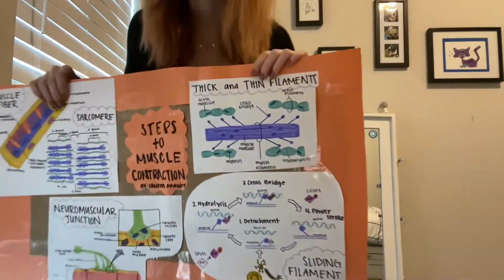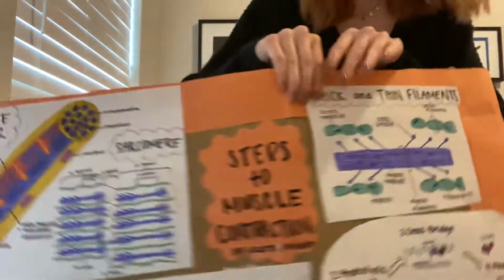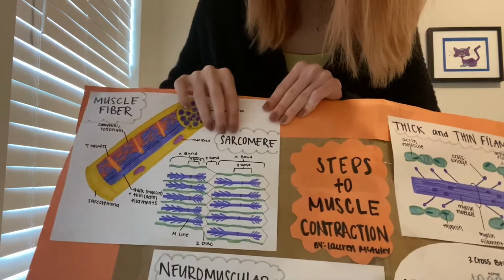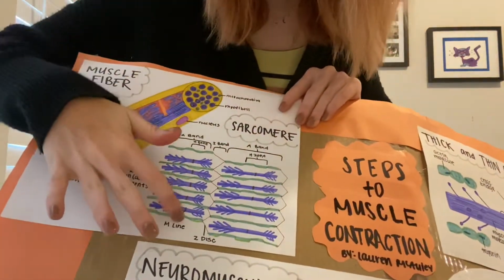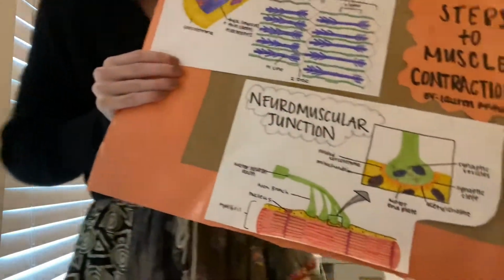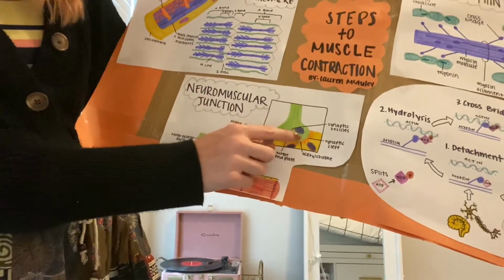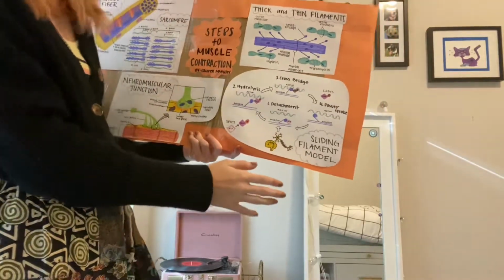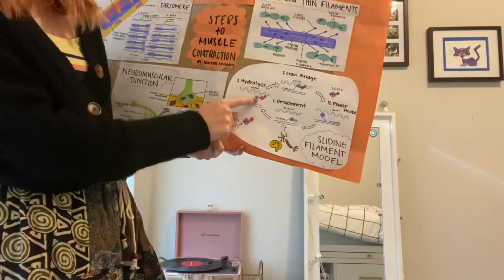MUSCLE CONTRACTION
LOVE YA'LL!!